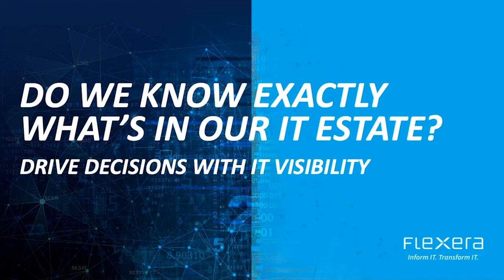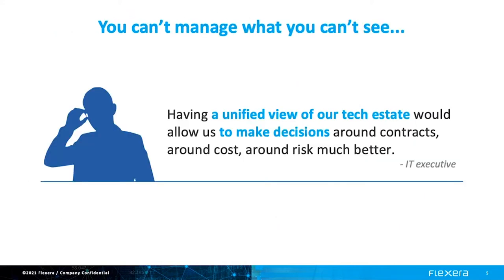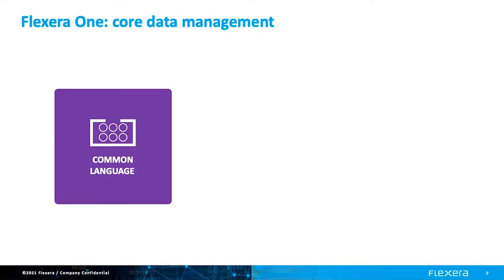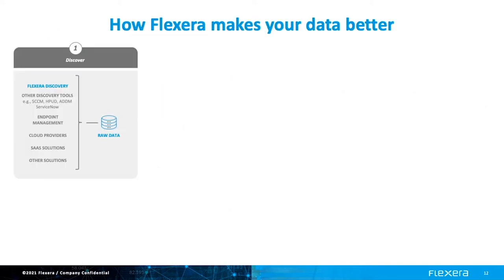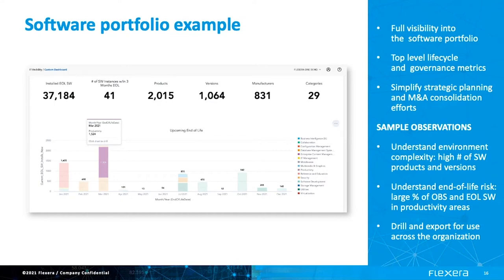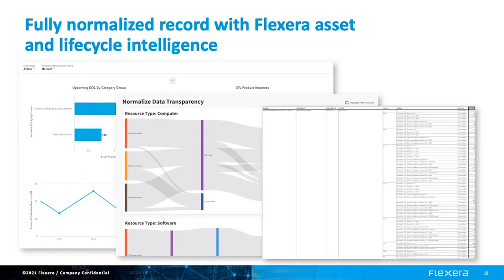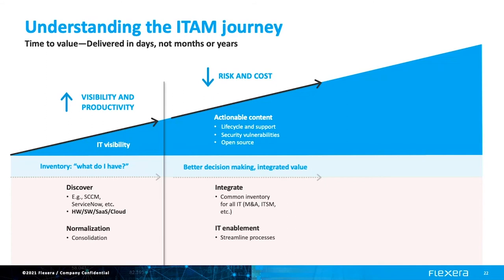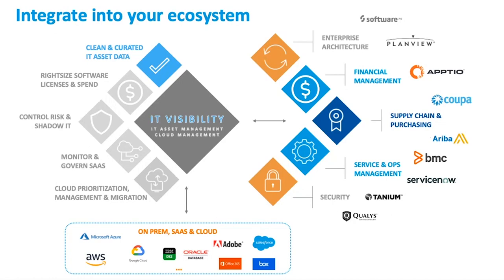Do we know exactly what’s in our IT estate?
This webinar series poses the questions that must be answered during your IT planning process to optimize the value of your IT investment. Webinar 1 looks at your level of IT visibility across your entire estate, from on-premises to SaaS to the cloud.